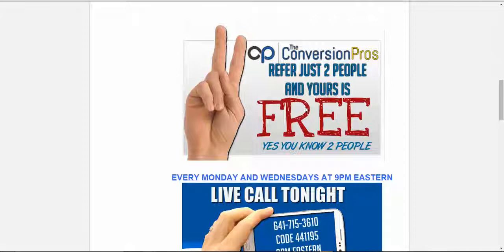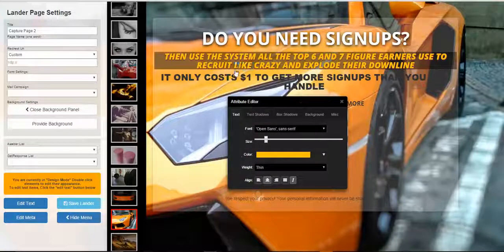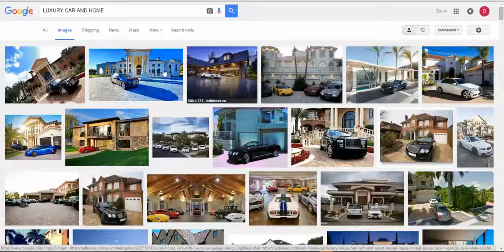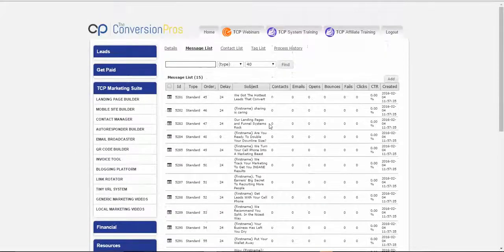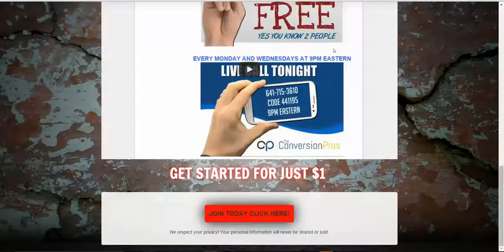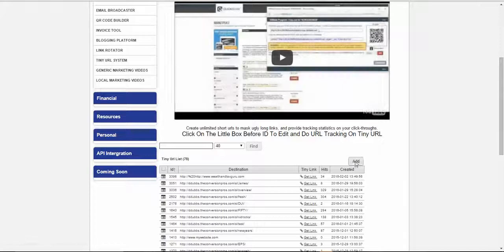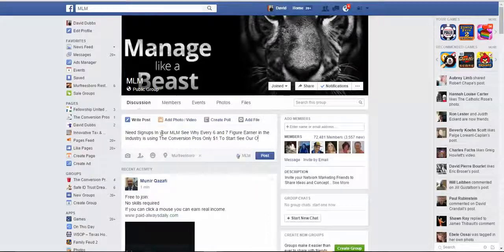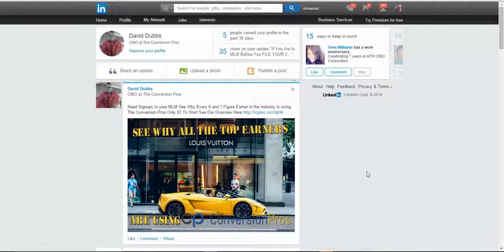How To Market the Conversion Pros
Need Signups? We Have Them!
The #1 Secret Tool To Build Massive Downlines
The Conversion Pros!.
$50 / month

The Conversion Pros!
$50 / month

paid traffic vs free traffic,paid traffic clickbank,paid traffic 2018,
paid traffic for youtube,paid traffic for cpa,paid traffic sources 2017,paid traffic for adsense,
paid traffic to your website,best paid traffic,best paid traffic sources,
best paid traffic sources 2016,best paid traffic sites,best paid traffic sources 2017,
best paid traffic for clickbank,best paid traffic for cpa,
best paid traffic 2014,best paid traffic methods,
best 2 paid traffic source,paid traffic cpa,cheap paid traffic,how does paid traffic work,
paid traffic for dropshipping,paid traffic hindi,
paid traffic methods secret video,paid traffic mastery,
mca paid traffic,art of paid traffic,traffic ticket paid in pennies,paid traffic sources,
paid traffic sources for clickbank,paid traffic sources 2016,paid traffic ticket with pennies,paid traffic tutorial,
top paid traffic sources,paid targeted traffic,paid website traffic
increase website traffic software,increase website traffic in minutes,increase website traffic free,increase website traffic in hindi,
increase website traffic fast,increase website traffic 2018,ways to increase website traffic,
how to increase website traffic through google,increase traffic to your website,
increase my website traffic,increase website traffic,
increase website traffic 2016,how to increase website traffic,how to increase website traffic free,
how to increase website traffic in minutes,how to increase website traffic 2016,
how to increase website traffic in hindi,
increase traffic to your website hindi,increase traffic on your website,